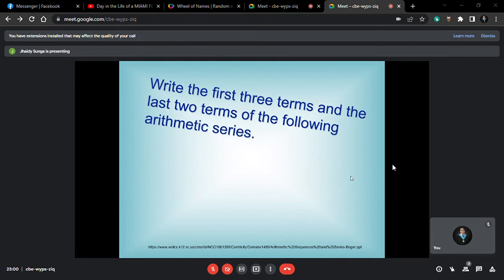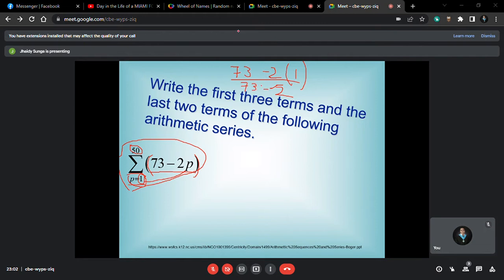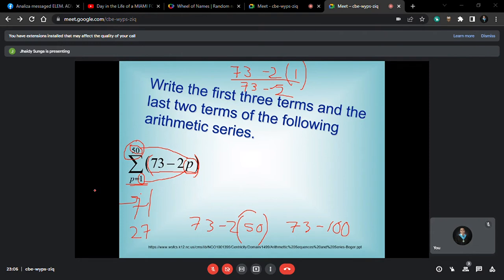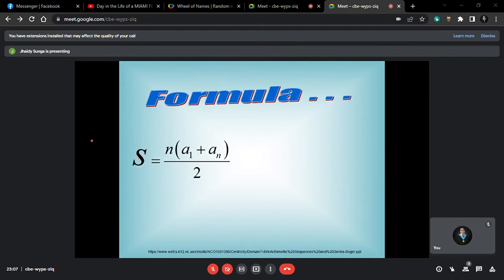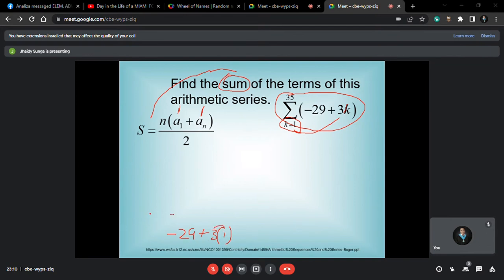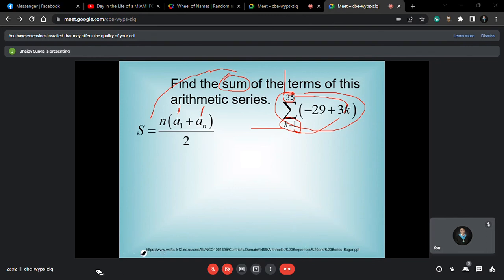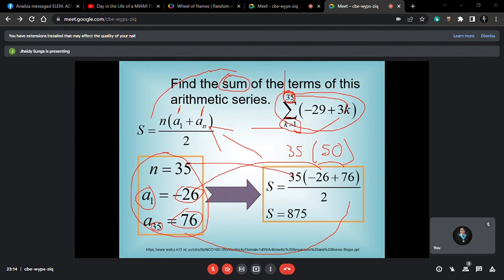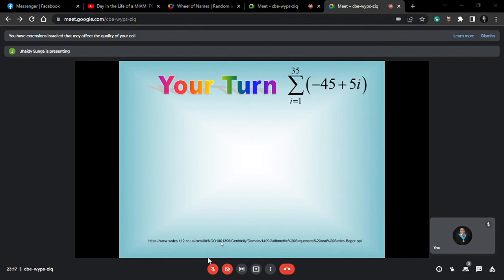GRADE 10_ADVANCE MATH_SEQUENCE & SERIES_SUMMATION NOTATION